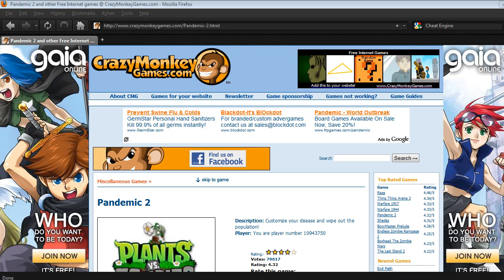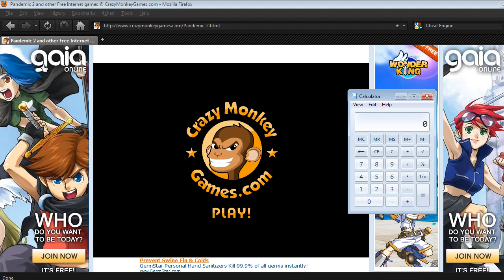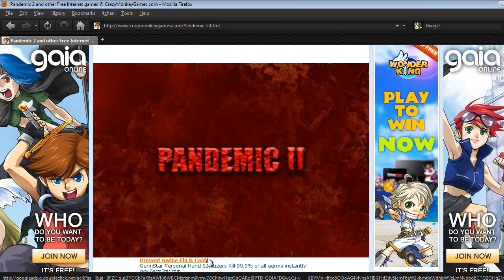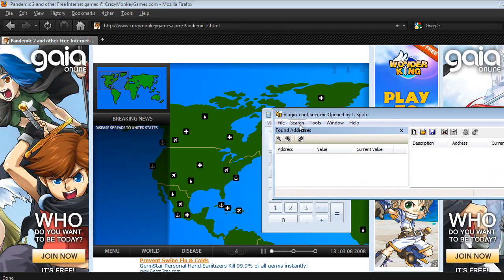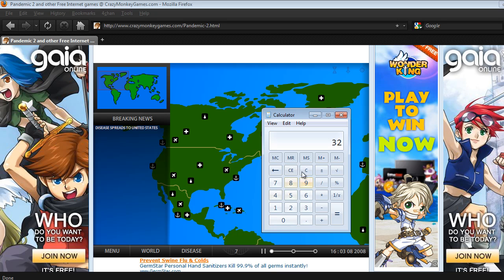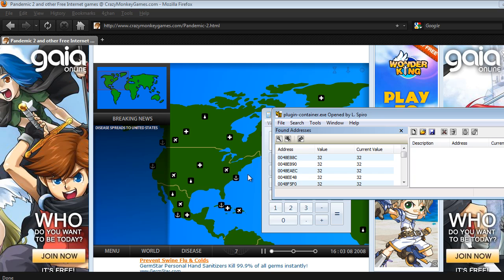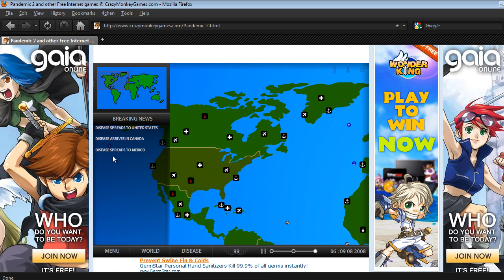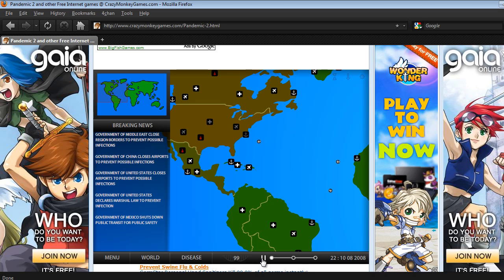Flash Hacking Tutorial